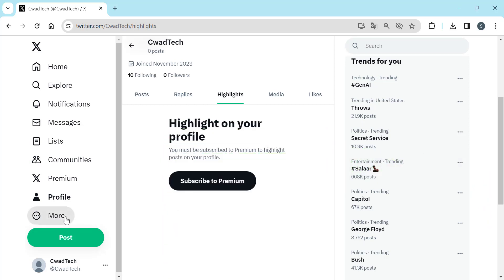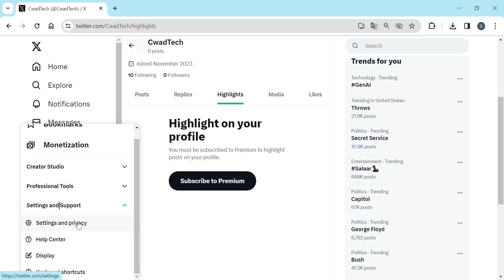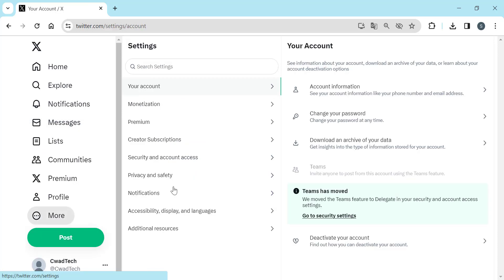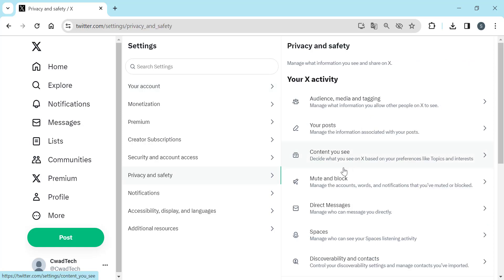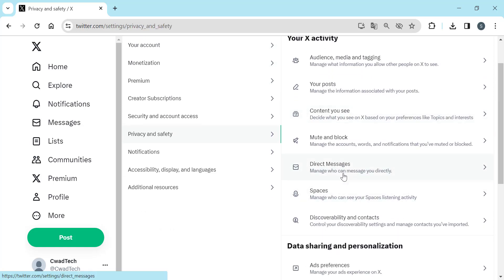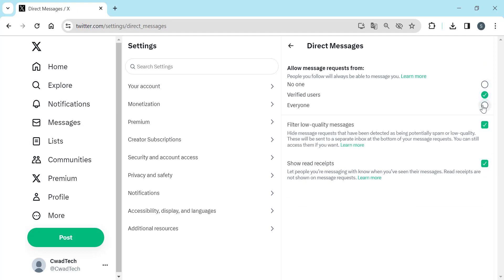How to Enable or Disable Message Requests in Twitter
Navigating Twitter's message requests can be crucial for maintaining a safe and organized social presence. In this tutorial, we dive into the process of managing message requests on Twitter, offering step-by-step guidance on how to allow or restrict incoming messages.